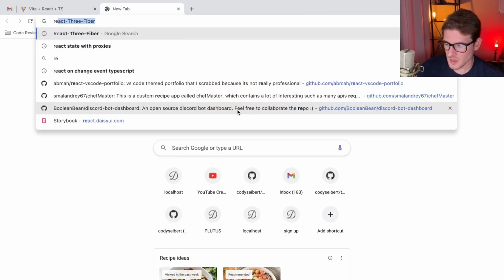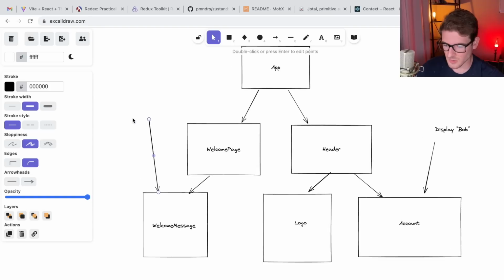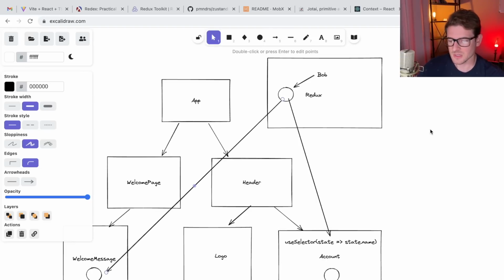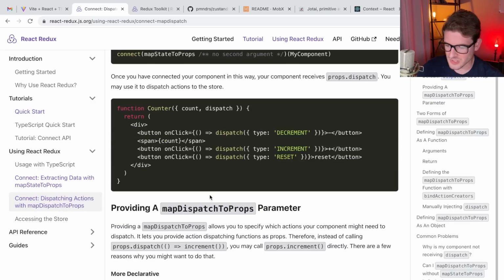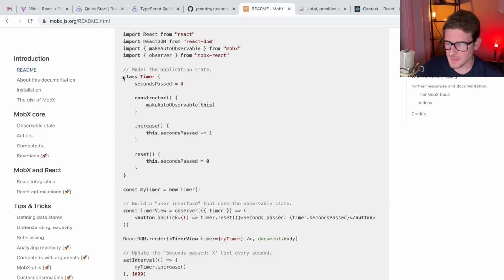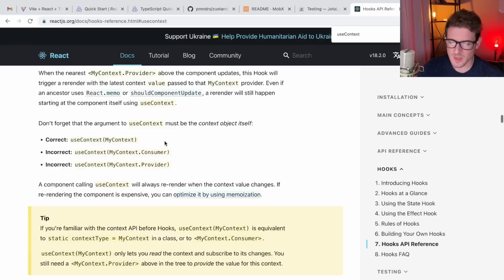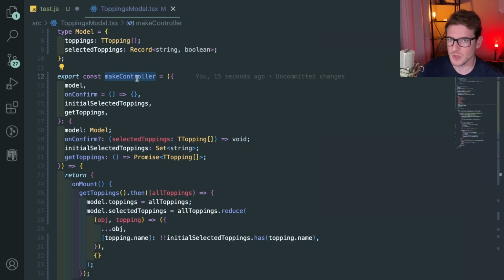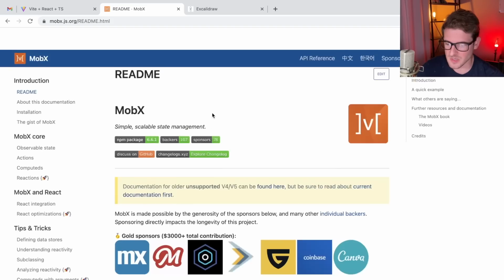What is my favorite React state management library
Just use what ever you like, they are all basically the same.

My VSCode Extensions:
- theme: material community high contrast
- fonts: Menlo, Monaco, 'Courier New', monospace
- errors: Error Lens
- extra git help: Git Lens
- indent rainbow
- material icon theme
- prettier & eslint